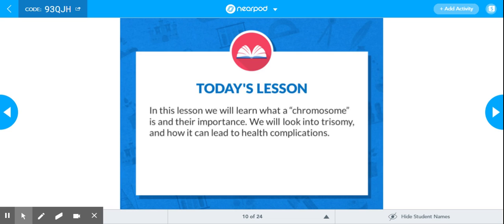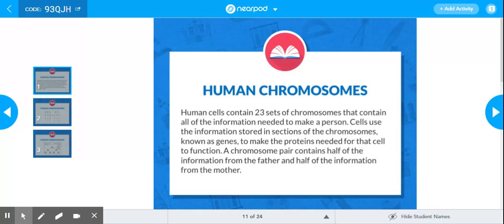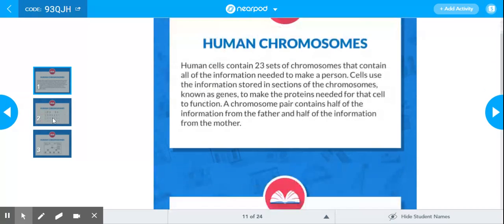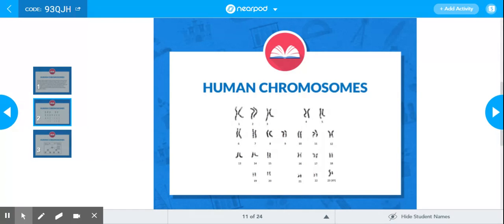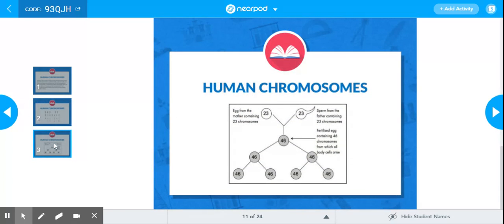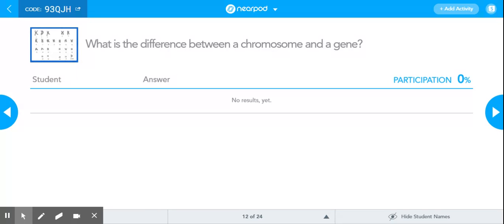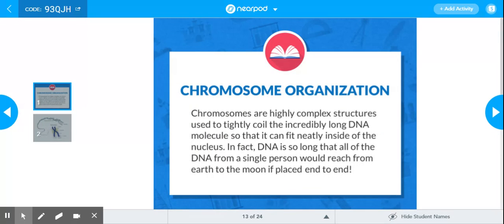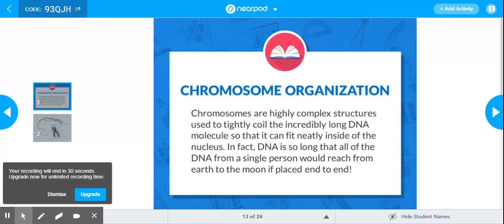Nearpod Lessons: Download ready-to-use content for education